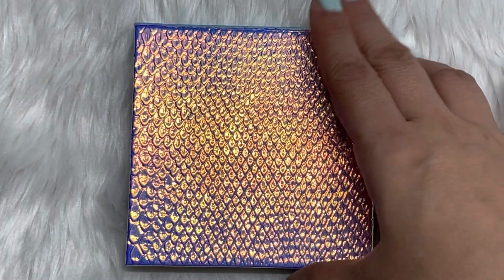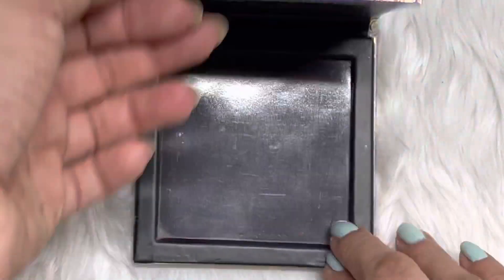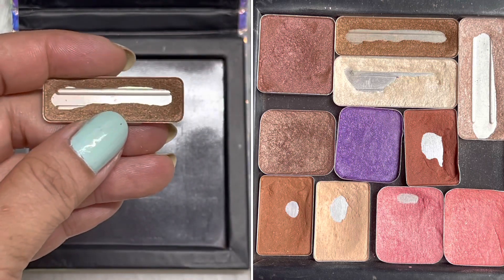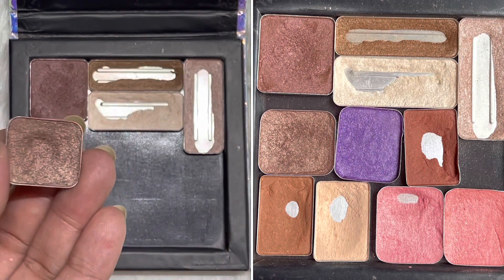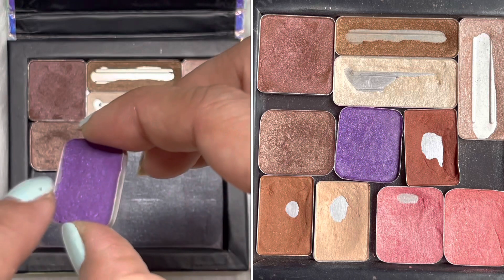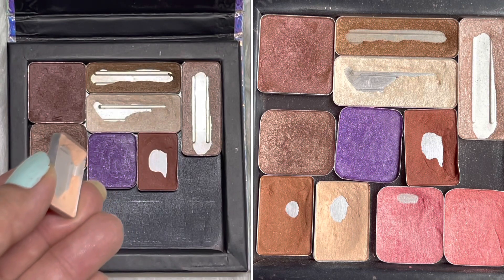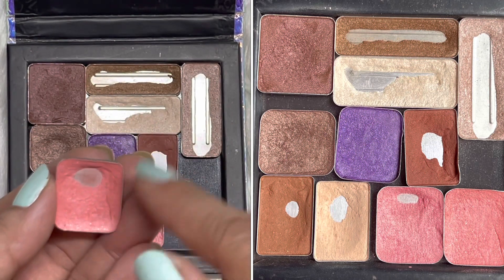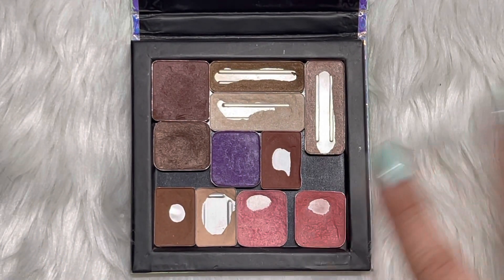Pan That Palette 2021 | Update #2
Hi,

I am working on 11 eyeshadows for my Pan That Palette 2021 project pan. 4 of the 11 eyeshadows I already have hit pan on when I started with this project. My goal this year is to fully use up all of the 11 eyeshadows.

Xoxo,
Joy